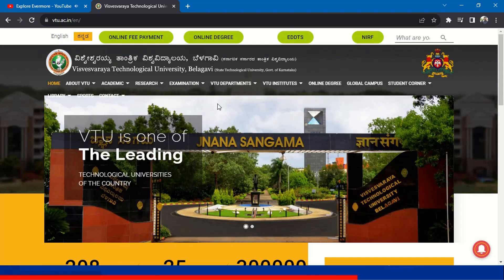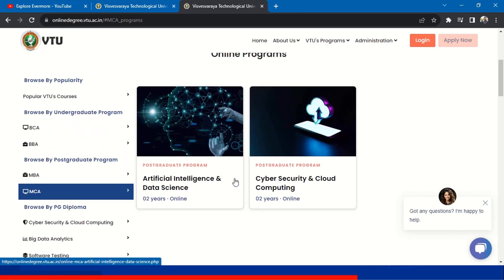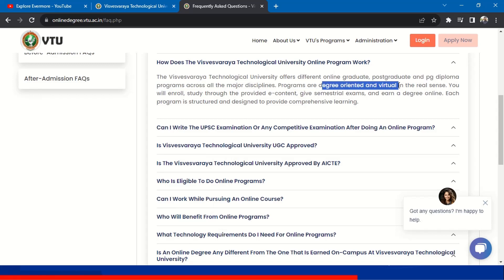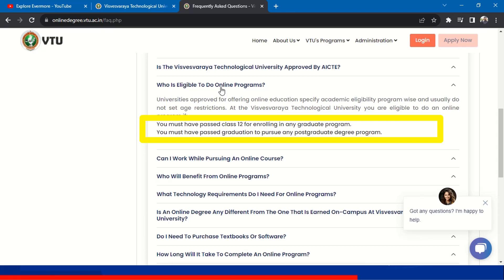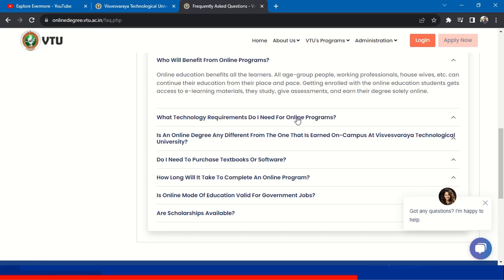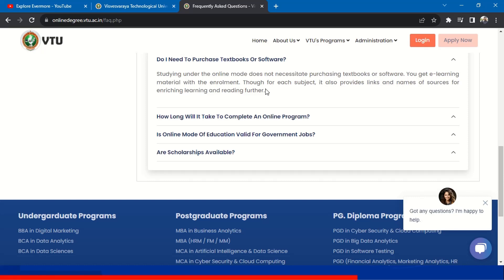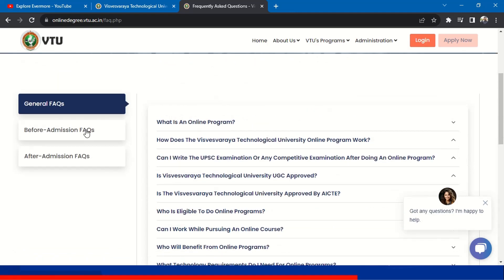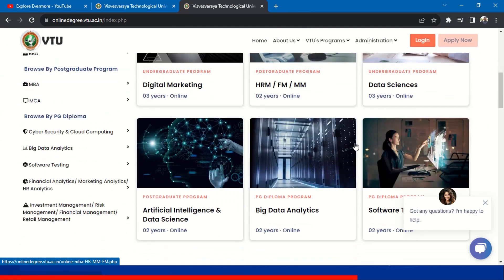VTU online Degree | Online Graduation and Post Graduation in VTU | BCA BBA MCA MBA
Visvesvaraya Technological university is providing online degrees in UG and PG level.
In this video you will get all the necessary information on online program of vtu.

Below are teh Programs available :
👉 BBA - Digital Marketing
👉 BCA - Data Sciences
👉 BCA - Data Analytics

👉 MCA - Cyber Security & Cloud Computing
👉 MCA - Artificial Intelligence & Data Science

👉 MBA - Business Analytics
👉 MBA - HRM
👉 MBA - FM
👉 MBA - MM

👉 Post Graduate Diploma - Cyber Security & Cloud Computing
👉 Post Graduate Diploma - Big Data Analytics
👉 Post Graduate Diploma - Software Testing

👉 Post Graduate Diploma - Financial Analytics
👉 Post Graduate Diploma - Marketing Analytics
👉 Post Graduate Diploma - HR Analytics
👉 Post Graduate Diploma - Investment Management
👉 Post Graduate Diploma - Risk Management
👉 Post Graduate Diploma - Financial Management
👉 Post Graduate Diploma - Retail Management

Contents:
0:00 VTU Site
0:50 Online courses
2:50 FAQs
3:35 Equivalent to Degree?
6:08 for Working Professionals?
7:42 Exams Online?
10:15 Eligible for Government Jobs?
11:25 Contact Details
13:18 AICTE Approved ?